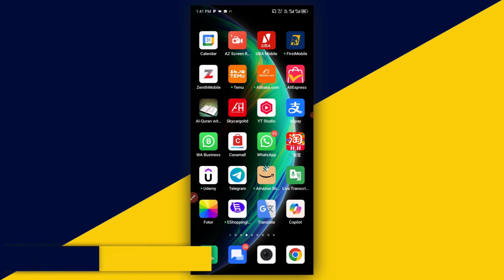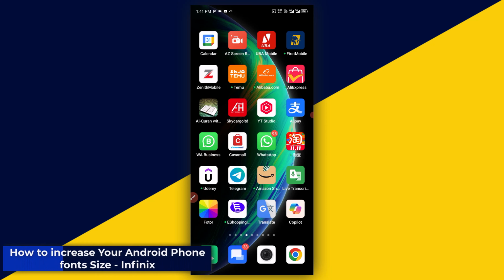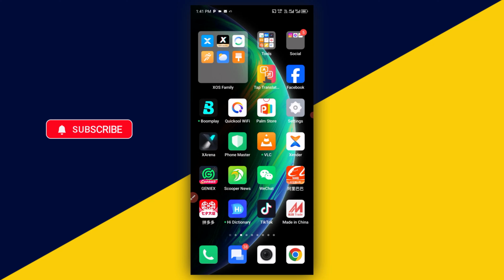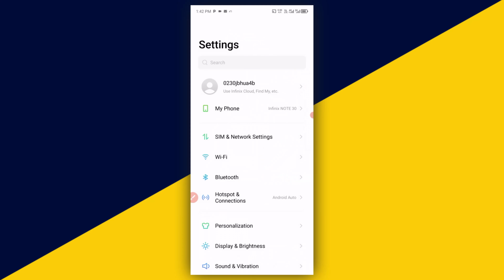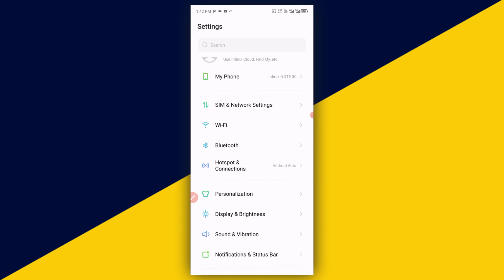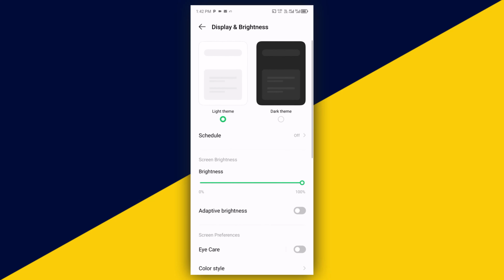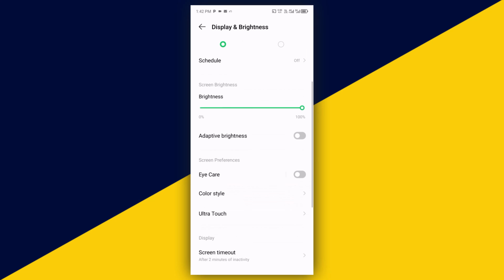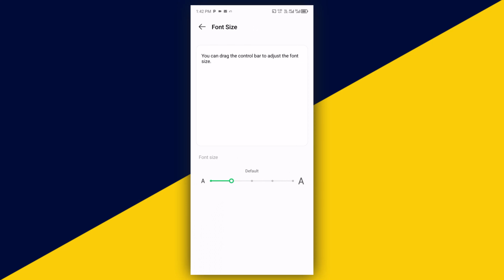How to increase Your Android Phone fonts Size - Infinix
🔍📱 Enhance Readability: How to Increase Font Size on Your Infinix Android Phone! 📱🔍

Welcome to our comprehensive guide on how to increase the font size on your Infinix Android phone! Whether you're looking to make text easier to read, improve visibility, or customize your phone's display, this video will walk you through the entire process effortlessly. Perfect for all Infinix users, this guide ensures you can adjust your phone's font size quickly and easily.

In This Video:
1. Introduction - Understanding the benefits of increasing font size and how it can improve your phone experience.
2. Accessing Display Settings - How to navigate to the display settings on your Infinix Android phone.
3. Adjusting Font Size - Step-by-step instructions on how to increase the font size through the display settings.
4. Previewing Changes - How to preview the changes and ensure the font size meets your preferences.
5. Additional Display Tips - Extra tips on customizing your phone’s display for better visibility and usability.
6. Reverting Changes - How to revert the font size changes if needed.
7. Troubleshooting Tips - Solutions to common issues you might encounter while adjusting your font size.

Why Watch?
- Practical tips to enhance your phone’s usability and readability.
- Solutions to common problems to ensure a smooth adjustment process.